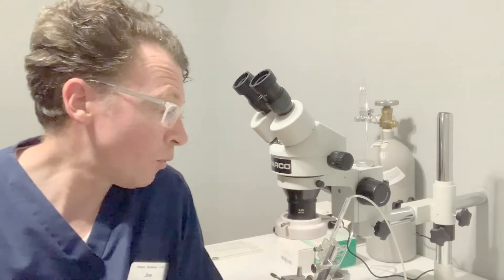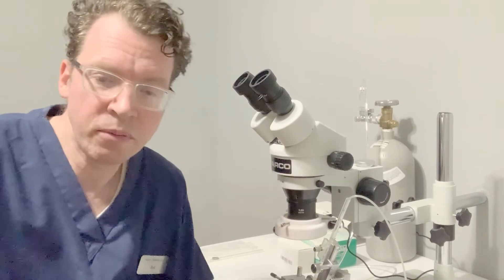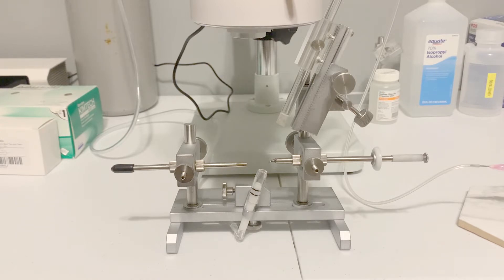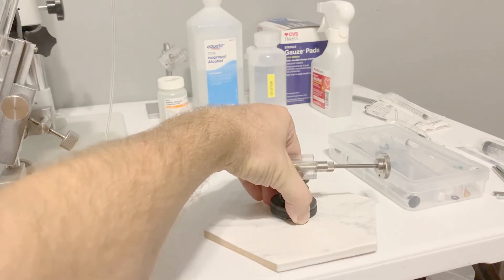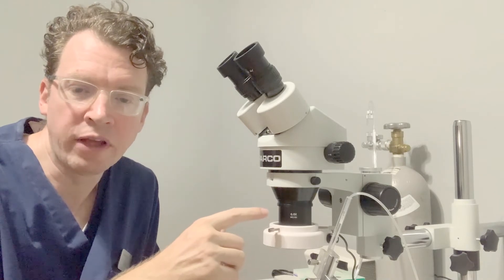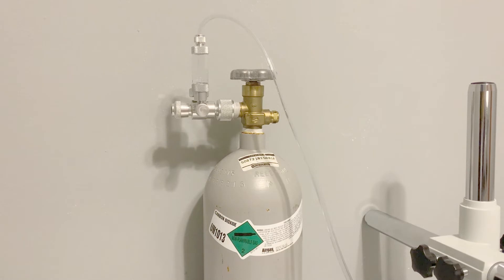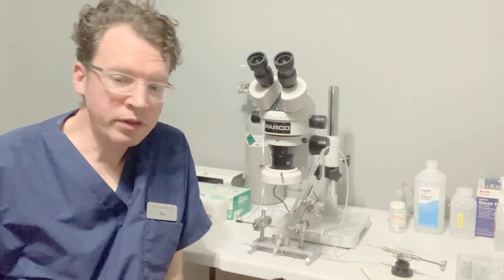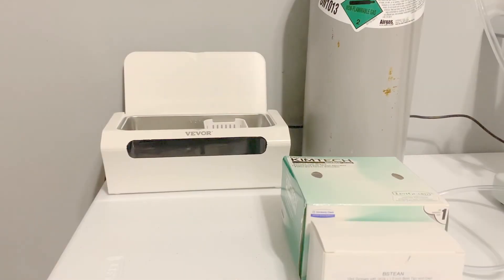Instrumental Insemination Equipment Guide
In this video, I give an overview of the equipment needed for the instrumental insemination of honey bee queens.

This is a list of items that I use in the practice of instrumental insemination. This is not an exhaustive list and there may be other items that you find a need for. These are the most common items I use along with links where you can find them.

Parco Scientific Microscope ($585)
Accessory LED Lighting ($210)
Vevor Ultrasonic Cleaner ($32)
6″ Sterile Foam Tip Swabs ($38)
KimWipes ($7)
Ethyl Alcohol ($22)
Distilled Water ($25)
Saline Solution ($7)
10ml Syringes ($16)
Syringes and Blunt Tip Needles ($7)
(6x) 4 oz Glass Bottles ($13)

Using our Amazon links for your purchase does NOT add anything to your cost but gives us a small commission on each of these items that you purchase from our links. This helps us to fund our website and breeding programs. Thank you for your support!